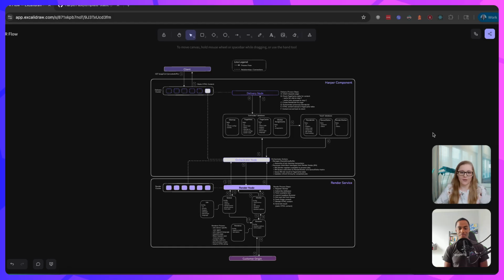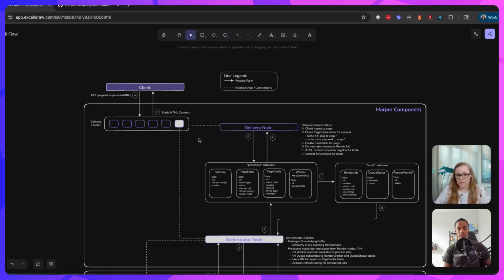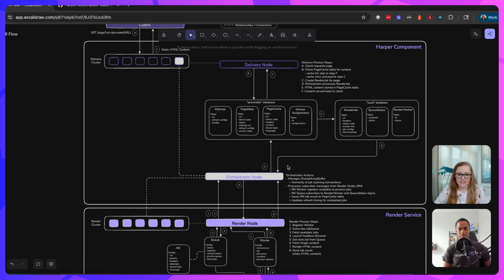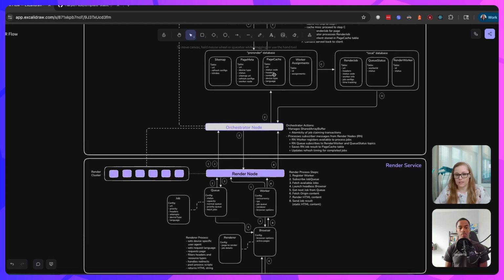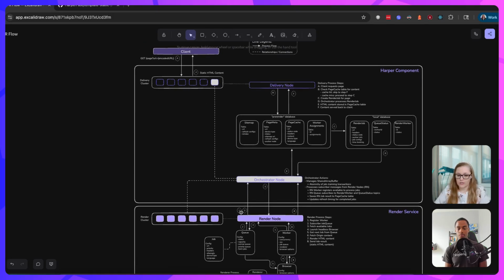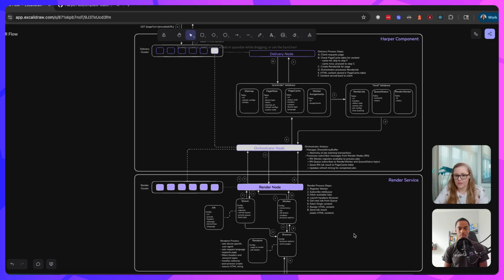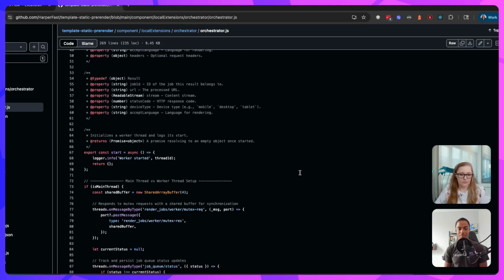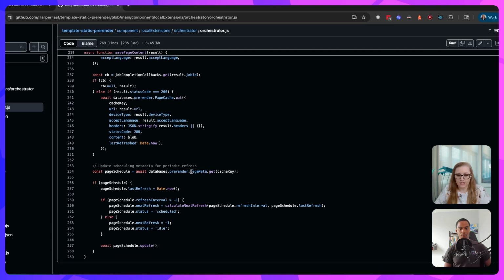SEO Optimization via Pre-rendering Pages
In this conversation, Austin and Marianne discuss a pre-rendered demo built on the Harper platform, focusing on its architecture, rendering process, and the challenges faced during development. Marianne explains how the demo improves SEO by serving pre-rendered content quickly and efficiently, and they delve into the technical aspects of the system, including the use of Puppeteer for rendering and the orchestration of jobs across nodes. The conversation highlights the importance of performance optimization and addresses edge cases encountered during development.

Chapters
00:00 Introduction to the Harper Platform and Demo
02:58 Understanding the Pre-Rendered Template
05:47 The Rendering Process Explained
09:03 Challenges in Building the System
11:59 Edge Cases and Performance Optimization
14:57 Exploring the Code and Architecture
18:01 Conclusion and Future Directions

Takeaways
• The demo is a static pre-rendered template aimed at improving SEO.
• Using a headless browser allows for faster content delivery.
• The system architecture includes a delivery cluster and render service.
• Performance testing showed the ability to handle 2,000 pages per minute.
• Challenges included job orchestration and ensuring atomicity in the database.
• Edge cases were addressed to prevent race conditions in job processing.
• The use of Puppeteer allows for flexible rendering options.
• The orchestrator node plays a crucial role in job management.
• Future improvements will be based on community feedback.
• The demo is currently in use with several customers, pending permission for public display.